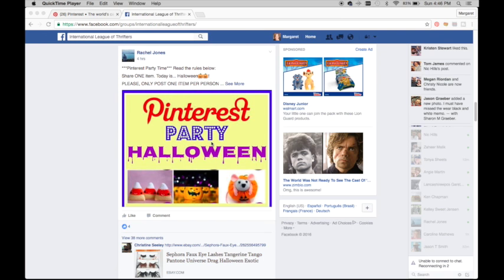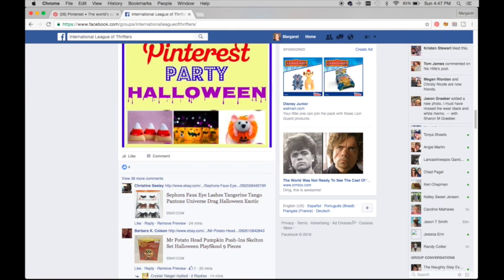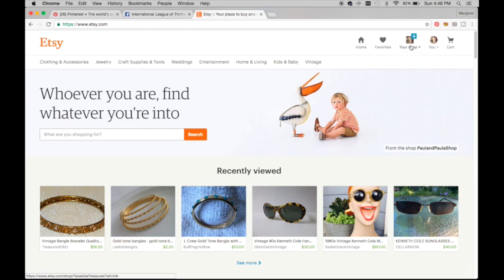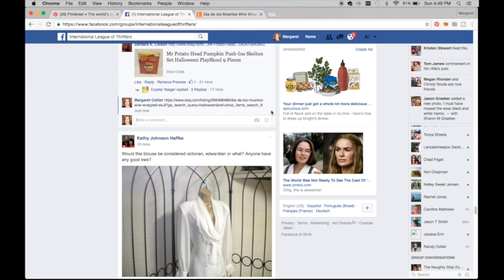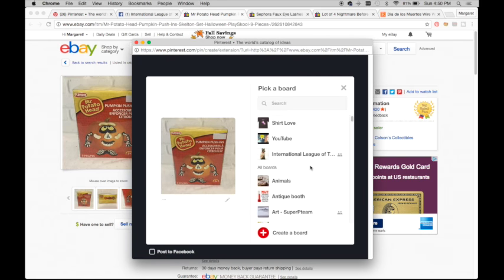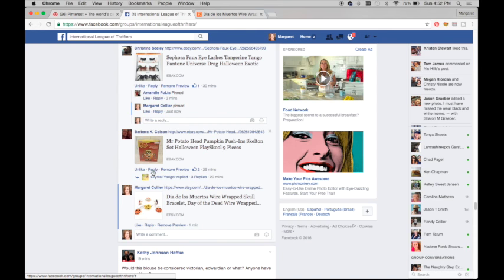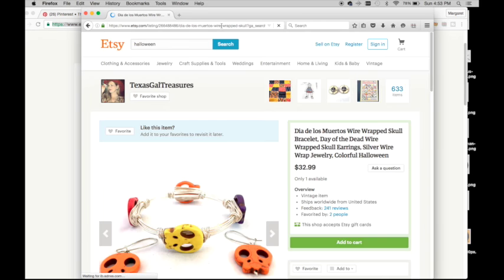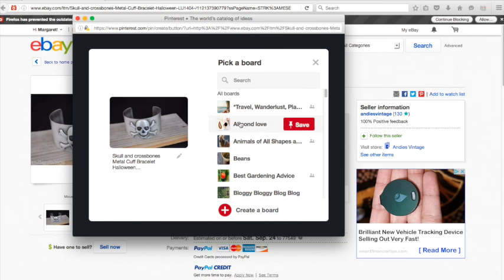What Is A Pinterest Party? How Can I Promote My Listings on Pinterest? Facebook Pinterest Party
What Is A Pinterest Party?  How Can I Promote My Listings on Pinterest?  Facebook Pinterest Party Have questions about what a Pinterest Party is in some of the Reseller Facebook Groups or Etsy Teams?  Promote your Ebay items... Look no farther!  I explain how to participate.

*Mailbox*
Friendswood, TX
77549